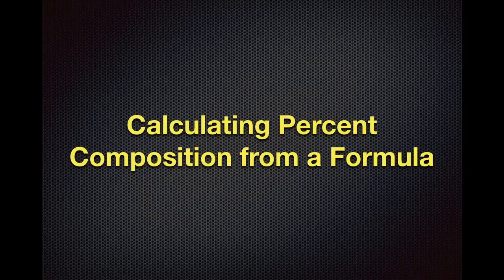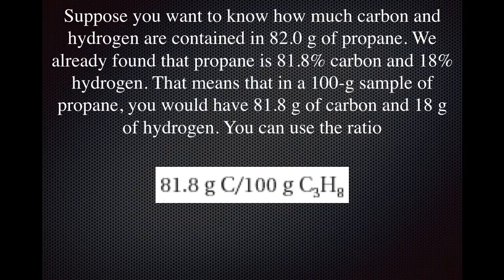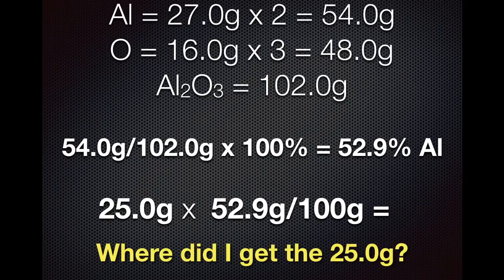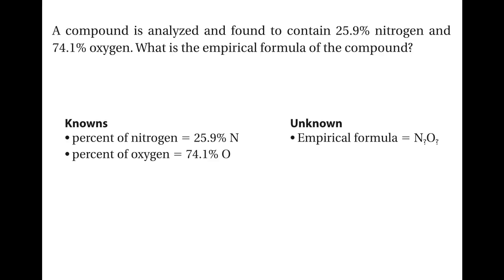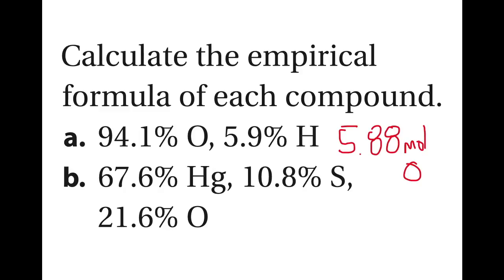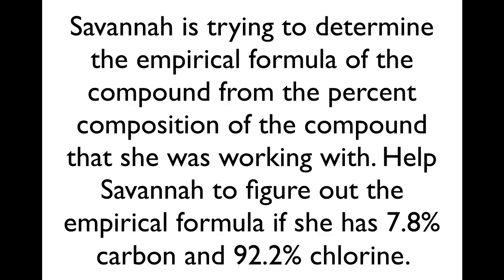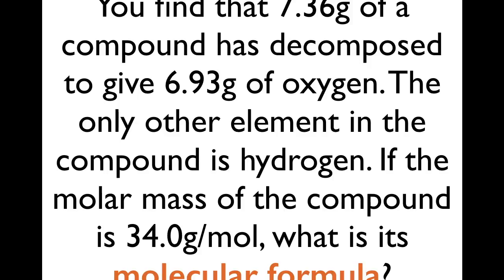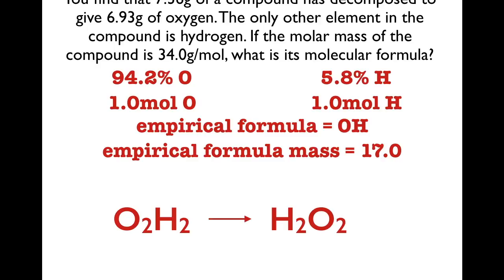Chapter 10 section 3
This video is about Chapter 10 section 3